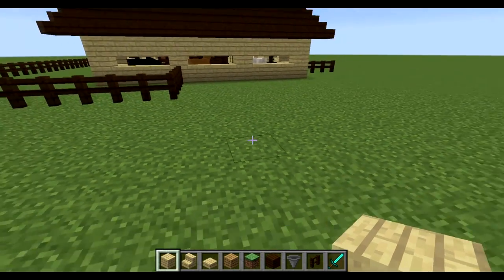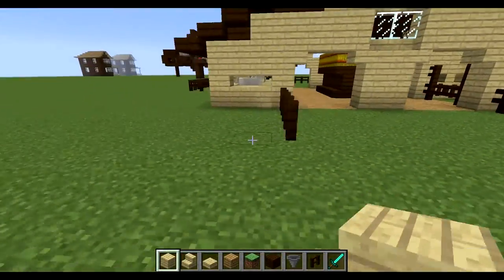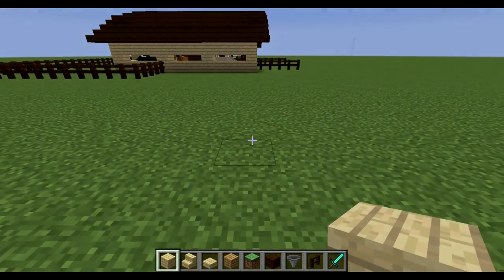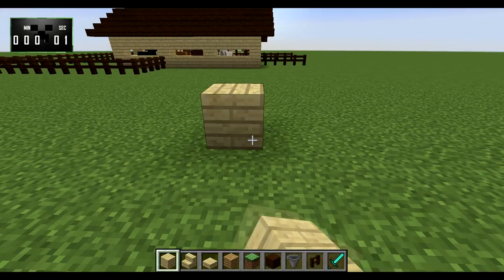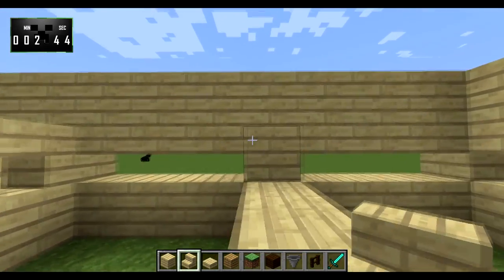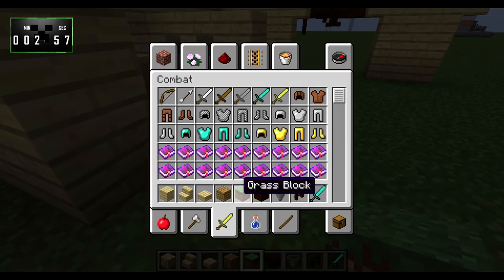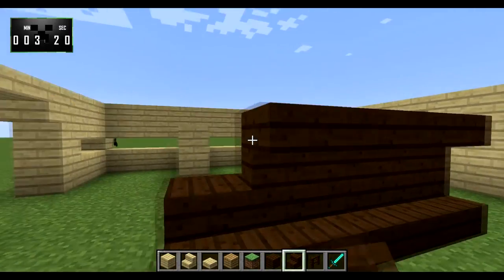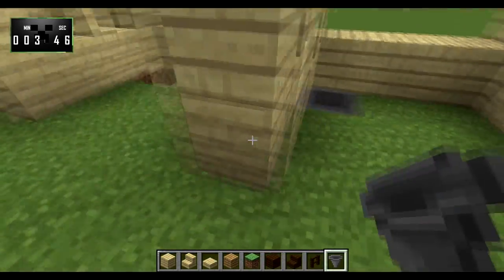Minecraft 15-Minute Builds: Equestrian Center (Stables)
Welcome to 15-minute builds, the series where I show you how to create things in Minecraft that take only 15 minutes or less to build!

In this episode, we will be building an equestrian center (a.k.a. fancy stable)! This episode was requested by Blake Olivarez.